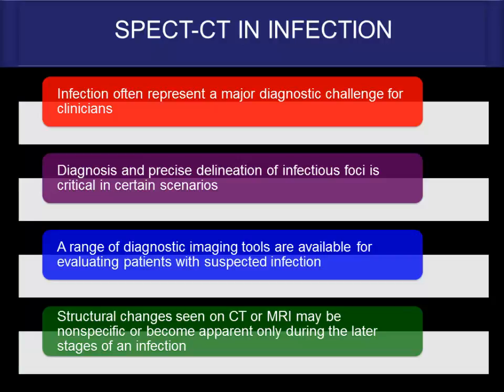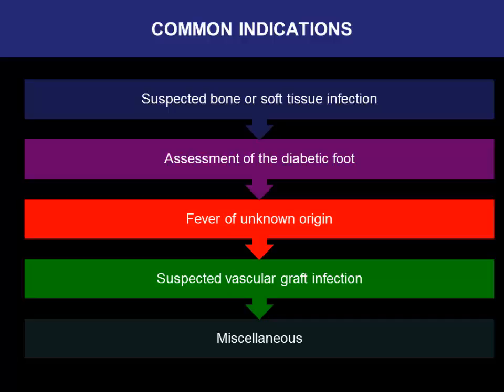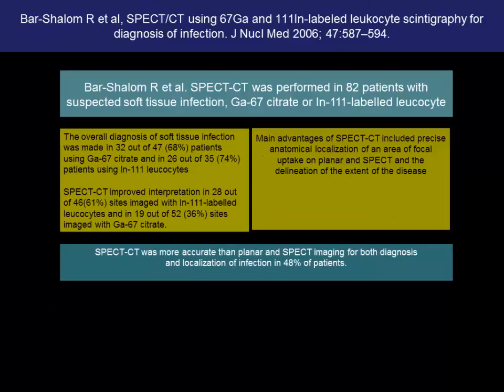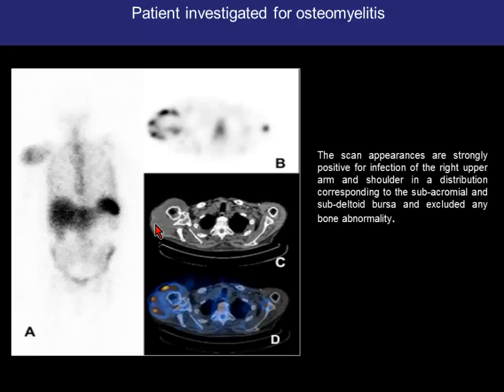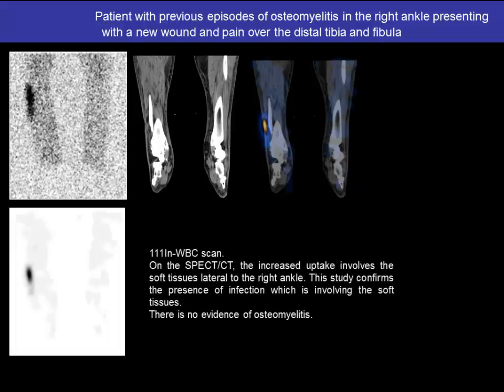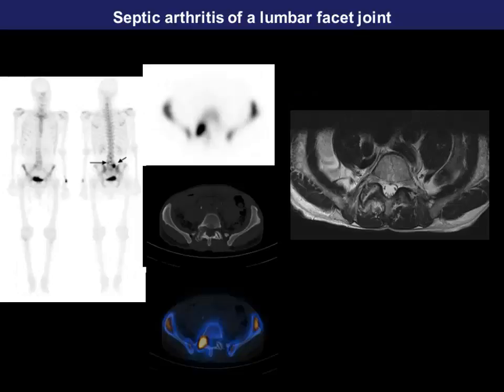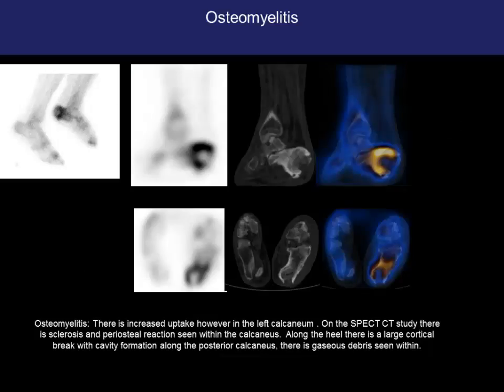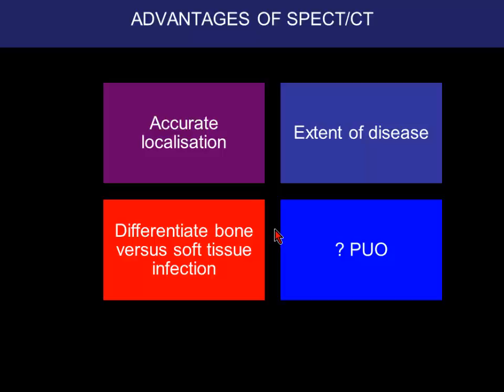09 SPECT CT in infection